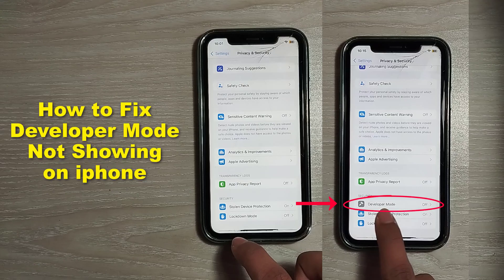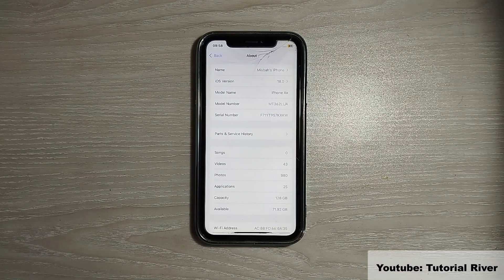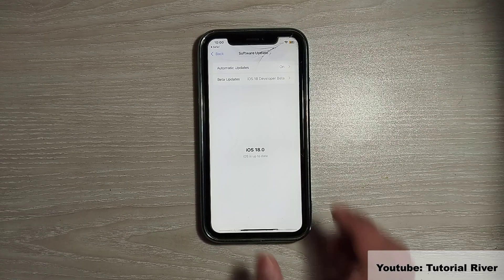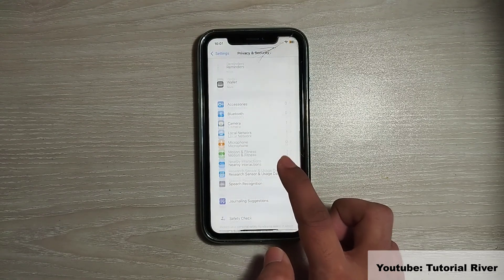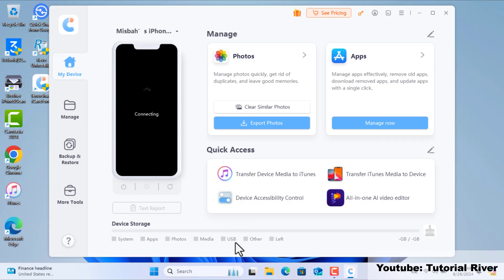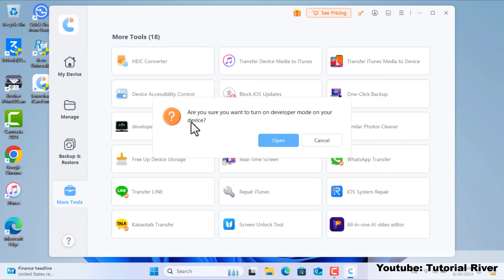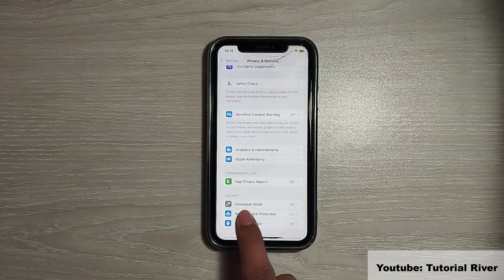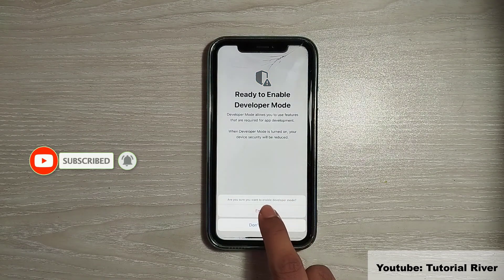How to Fix Developer Mode NOT Showing on iPhone | IOS 18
Having trouble finding Developer Mode on your iOS 18 device? This tutorial will guide you How to Fix Developer Mode NOT Showing on latest IOS 18 iPhone.

0:00 Intro
0:05 Fix Developer Mode NOT Showing
1:14 Enable Developer Mode
1:35 Outro